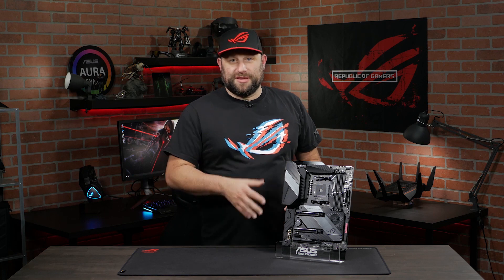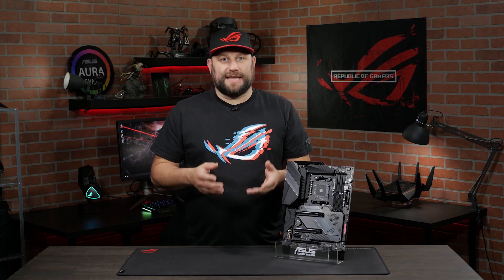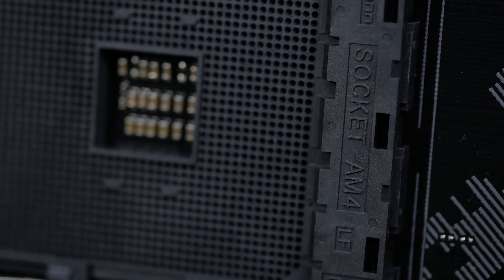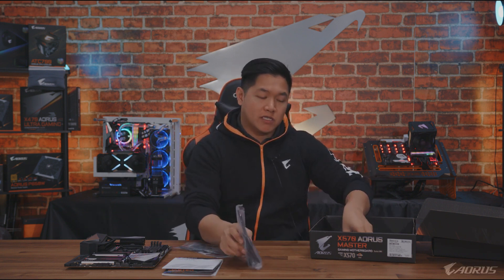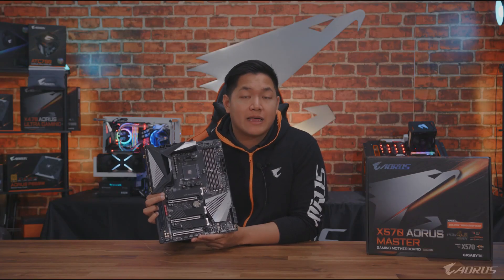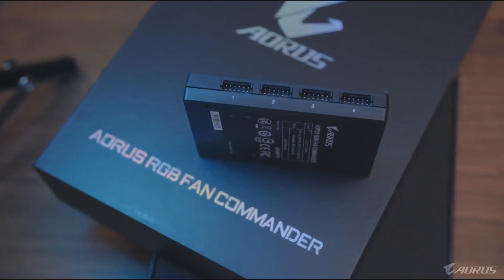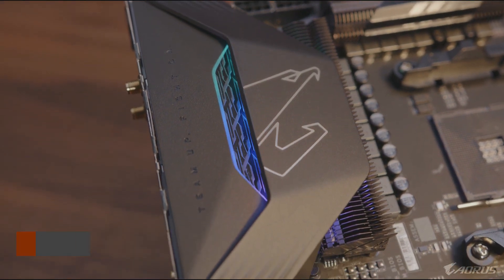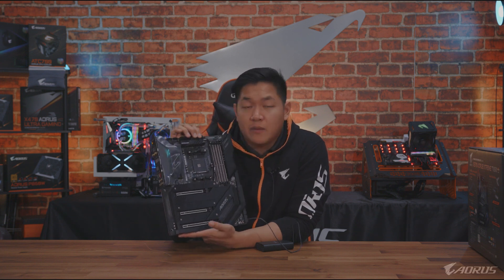TOP:10 Best X570 Motherboards for Ryzen 3600X, 3700X, 3800X, 3900X - 2020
Product Link:
1. ASUS ROG Crosshair VIII HERO (Wi-fi)
2. ROG Maximus VIII Formula
3. ASUS ROG Strix X570-E
4. GIGABYTE X570 Aorus Master
5. MSI MPG X570 Gaming Plus
6. Gigabyte X570 Aorus Xtreme
7. Asus TUF Gaming X570-Plus (Wi-Fi)
8. ASUS Prime X570-Pro
9. MSI MEG X570 Godlike
10. ASUS ROG Crosshair VIII Impact